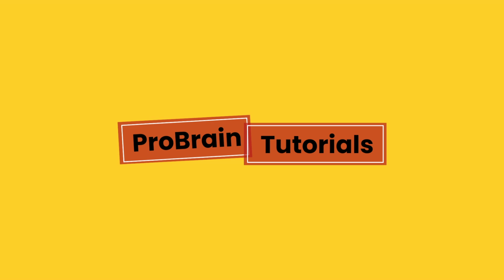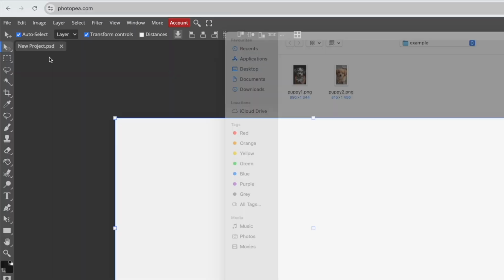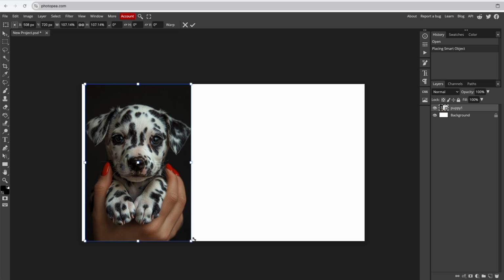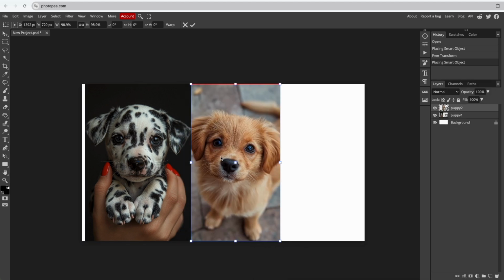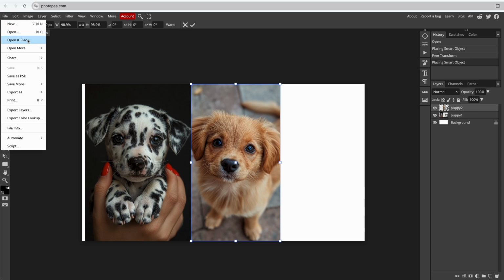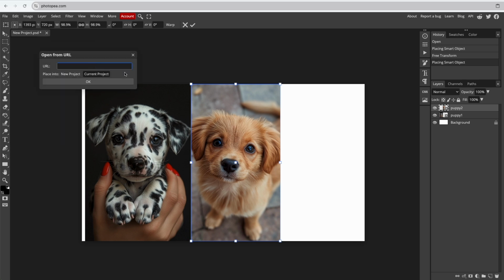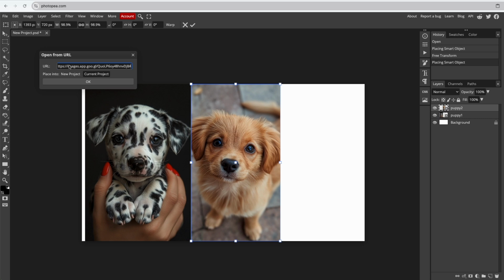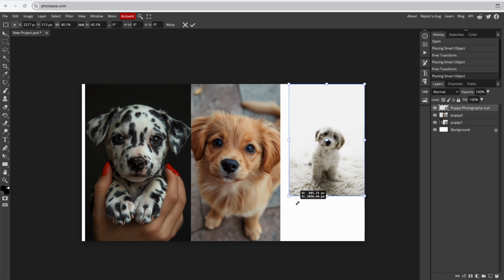How to add another image in Photopea (EASY) | Photopea Tutorial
Learn how to add another image in Photopea with 3 easy methods!

All these methods seamlessly add another image to your existing project, as each new image automatically creates its own layer.

You’ll discover three simple ways to add an image to your project in Photopea, the free online photo editor. Whether you’re importing images from your computer or directly from the internet, this step-by-step guide covers everything you need to streamline your photo editing workflow.

What you’ll learn:
- How to use the Open & Place feature to add images as new layers.
- The quick and easy drag-and-drop method.
- Adding images from a URL for seamless integration with web resources.

These techniques are perfect for beginners and experienced users looking to enhance their Photopea skills!

Chapters
0:00 Open & Place
0:15 Drag & Drop
0:27 Open from URL